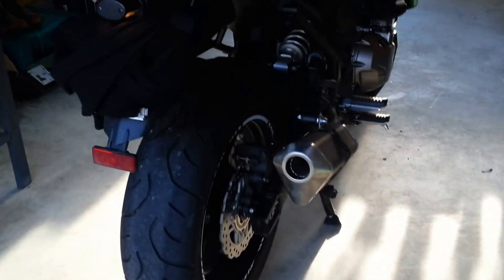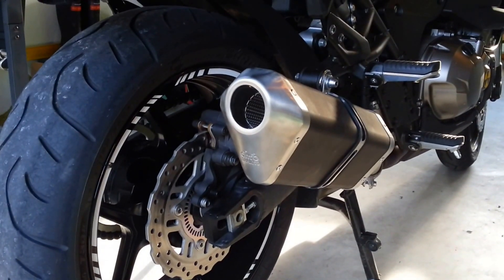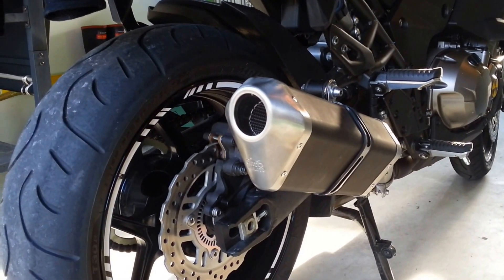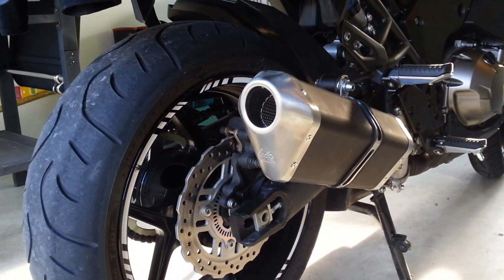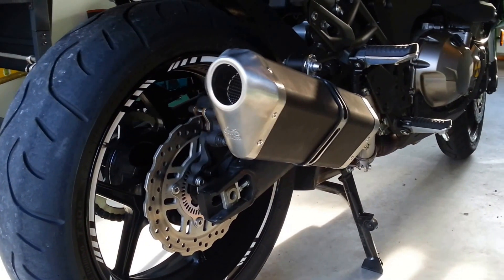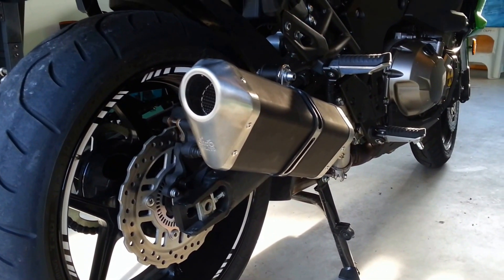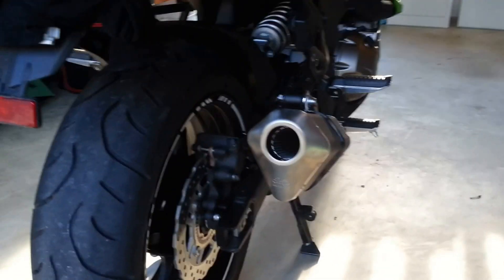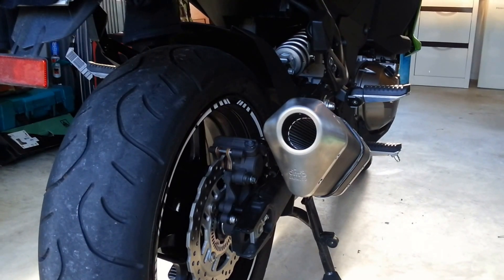DanMoto Exhaust. Cheap and cheerful. Kawasaki Versys 1000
DanMoto exhaust for kawasaki versys 1000. Instalation and review. This is the first time i have done this by myself, so the change over took me a while, a bit of messing around and i munted my finger. But over all it was pretty easy. I measured the weight of the original after i made this video, I was surprised to see it weighed 6Kg, it felt very heavy, especially compared to the danmoto one. But i am am still pretty pleased.